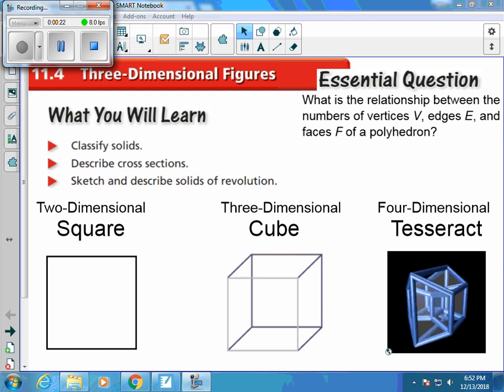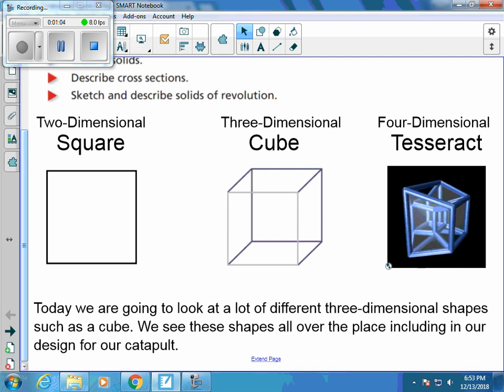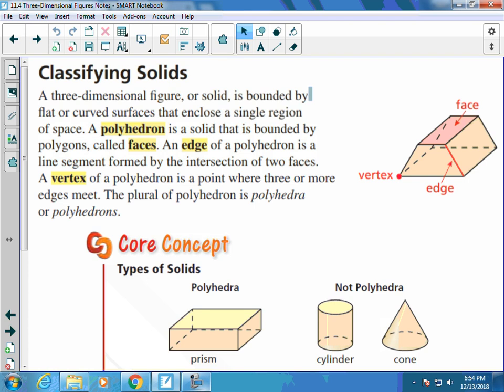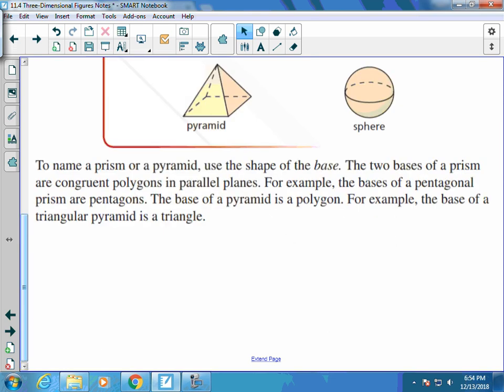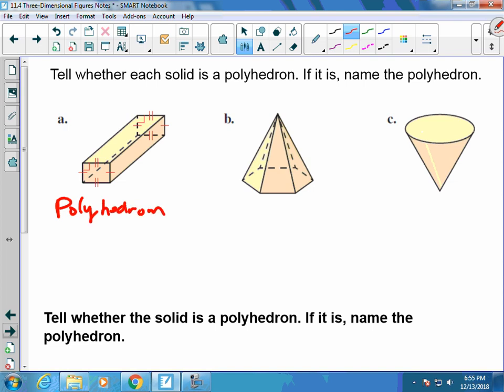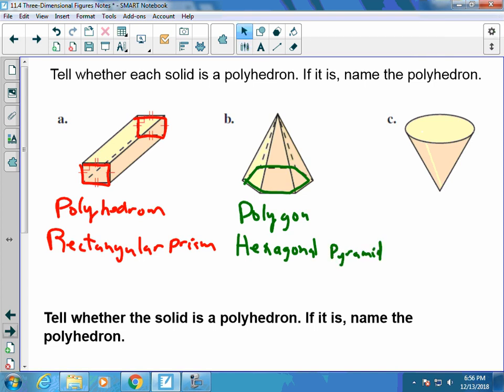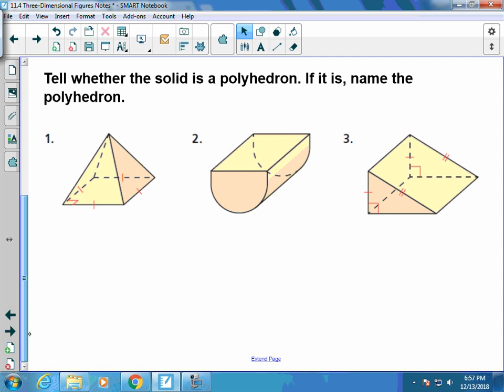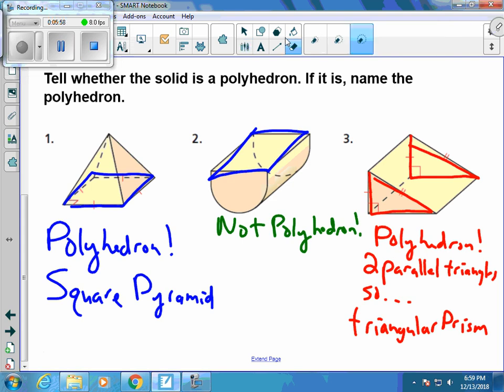11.4 Part 1 Multiple Dimensions Introduction; Polyhedron Definitions and Classifications